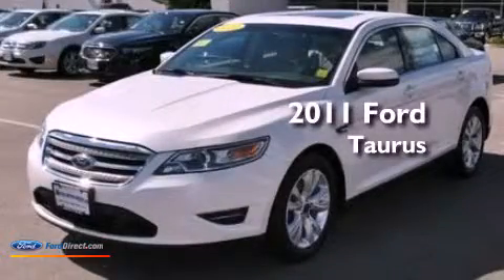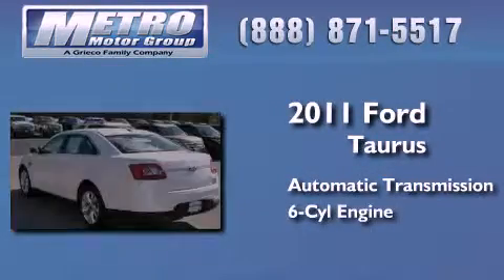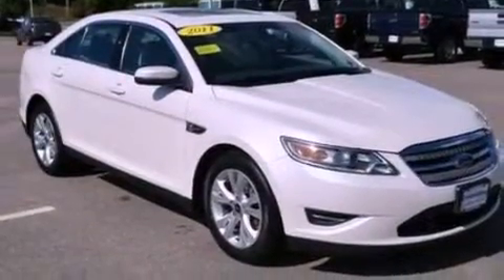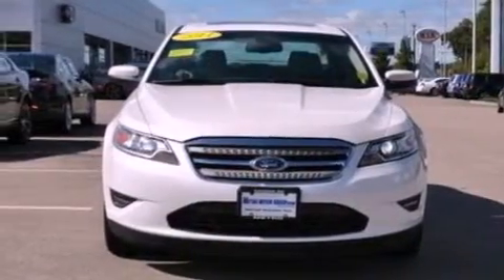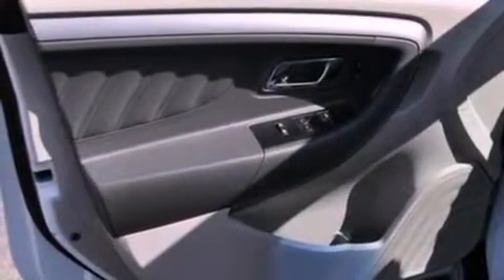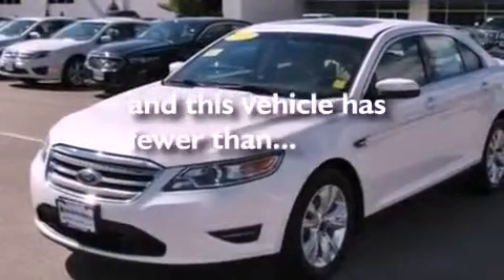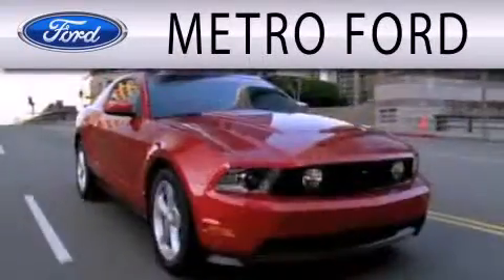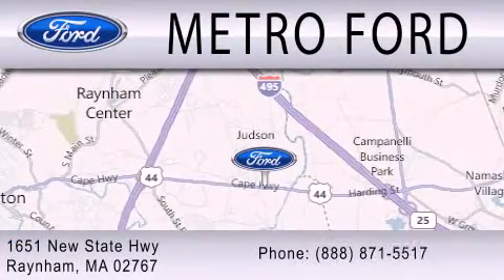Used 2011 FORD TAURUS Raynham MA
Year : 2011
 Make : FORD
 Model : TAURUS
 Engine : 3.5L V6 24V MPFI DOHC
 Trans . : 6-SPEED AUTOMATIC
 Exterior : WHITE
 Miles : 30,452
 Interior : LIGHT STONE
 Stock : R4517